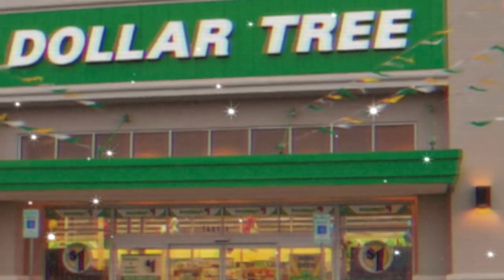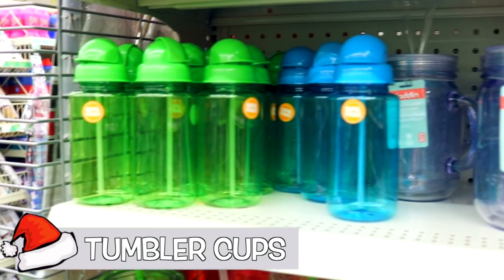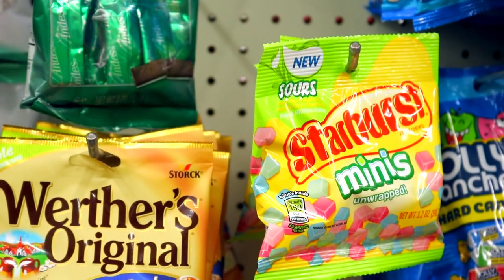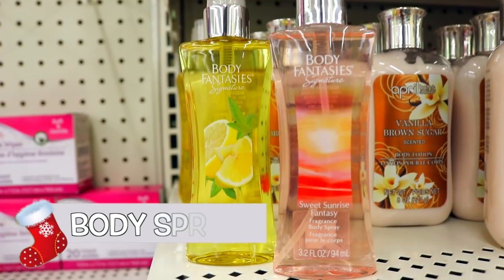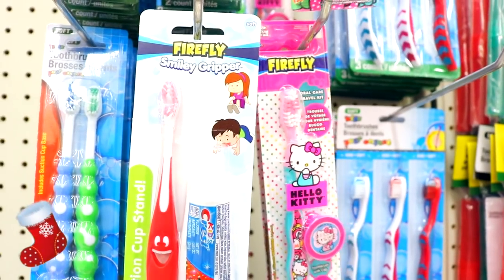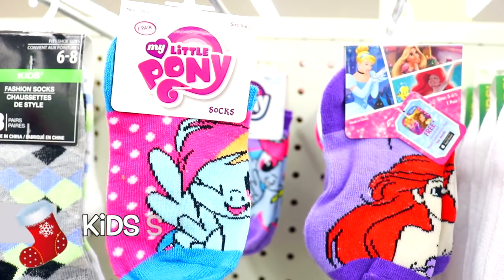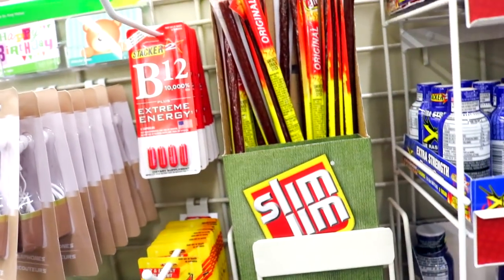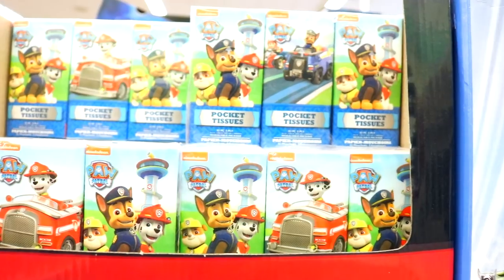75 STOCKING STUFFER IDEAS FOR $1 🎄BEST DOLLAR TREE STOCKING STUFFERS THAT'LL SAVE CHRISTMAS 2017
Join other Dollar Tree Lovers!
New Dollar Tree Christmas DIY video! These mini $1 Christmas trees were turned glam for under $5! Dollar Store holiday home or room decor anyone can do!

You can earn $100 on Ibotta until December 25th! Join my team!

ABOUT ME:

I'm a stay at home mom to 2 boys boymom I have a passion for my family, DIY projects, beauty and for LIFE! On my channel you will find Dollar Tree hauls and other ways to be frugal and fabulous. I love finding the best inexpensive items and sharing them in video and on my blog. My channel is a true reflection of my life and all of the Sensational Finds!

Frequently Asked Questions:

Philadelphia

Ethnicity:
Bi-racial (mother is white/father is black)

Height
5'2

My Filming Gear:

My Camera:
Canon 70D

Canon EOS Rebel SL1 with kit lens

18-65mm Lens

Shure LensHopper Mic

Editing:
Final Cut ProX